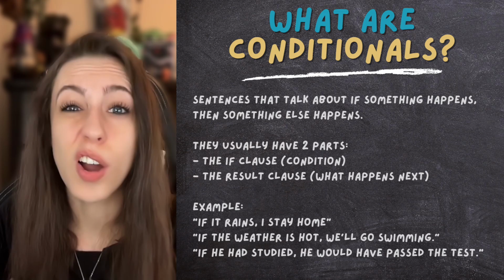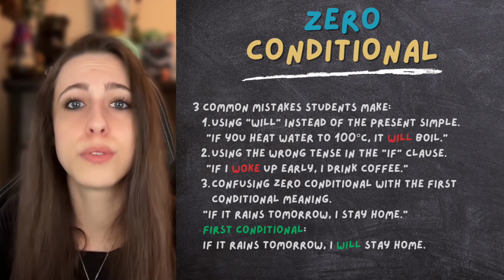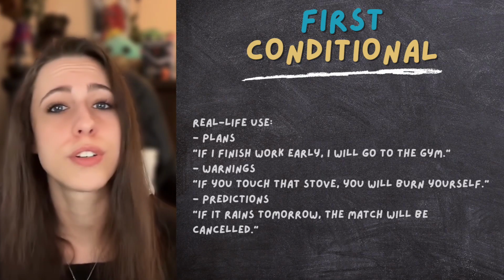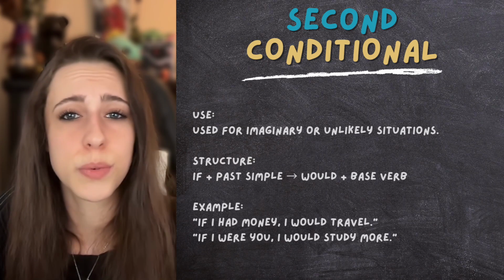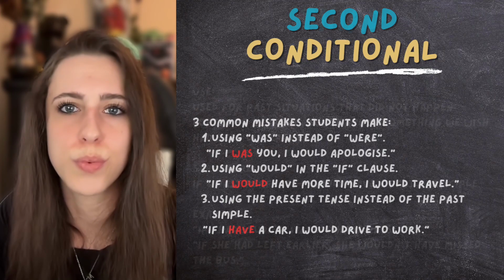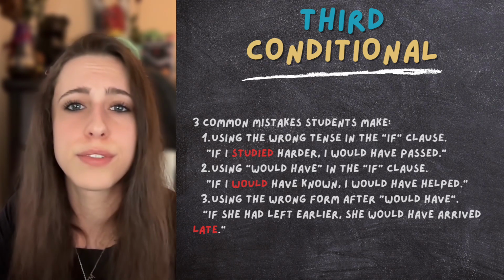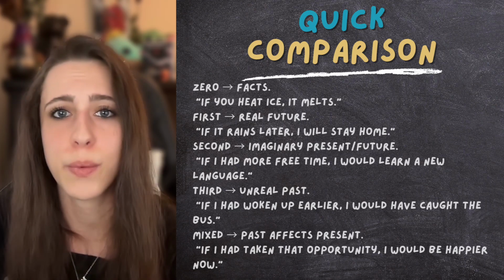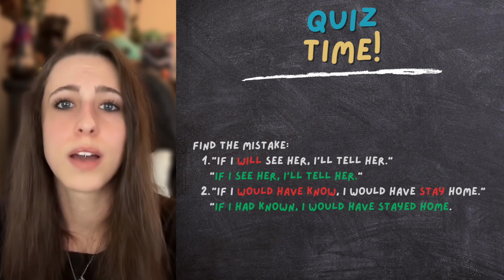Master ALL Conditionals in English.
Learn how to use English conditionals with this complete guide covering Zero, First, Second, Third, and Mixed Conditionals!

In this video, you will learn:
Clear explanations (theory made simple)
Sentence structures for each conditional
Real-life examples you can actually use
Common mistakes (and how to avoid them)
Practice quiz to test your knowledge

Perfect for B1–B2 English learners, IELTS preparation, and anyone who wants to speak English more naturally and confidently.